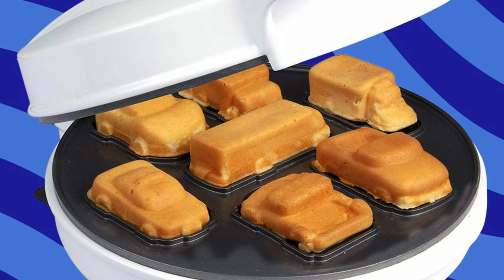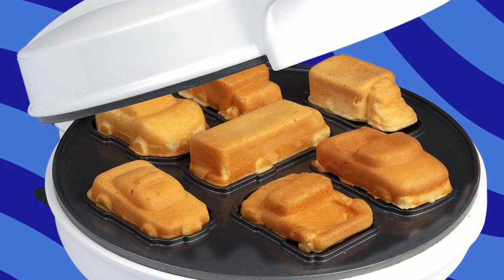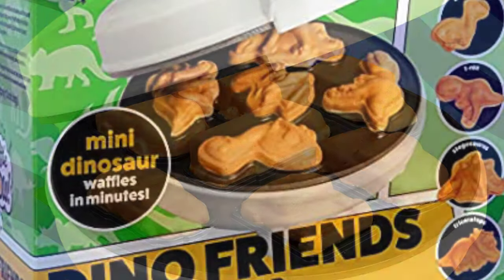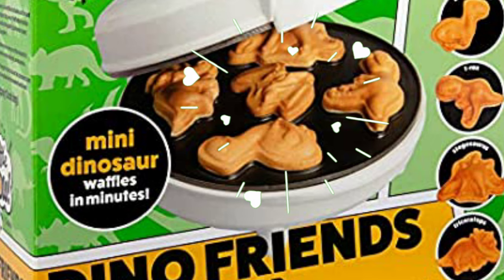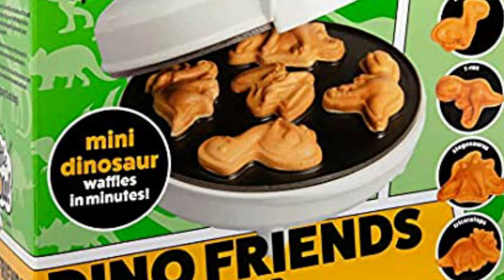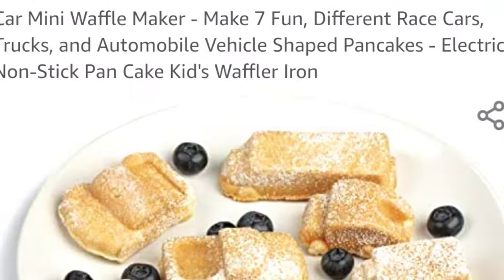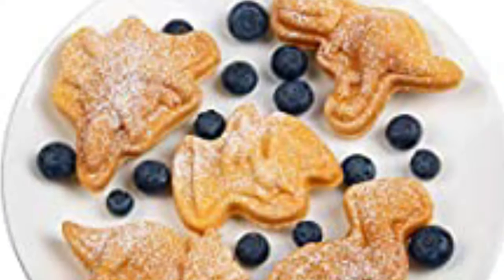Yay of the Day: Car and Dino Waffle Makers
Every day I try to share something positive to brighten your day.  Today I talk about waffle makers.